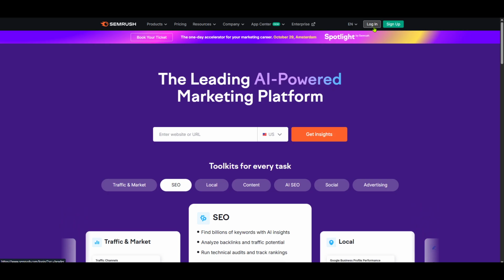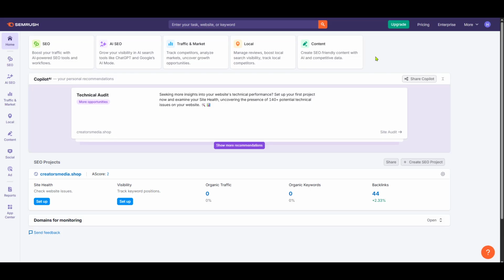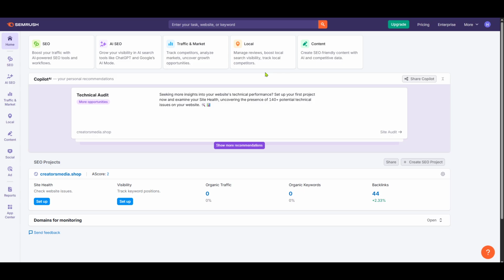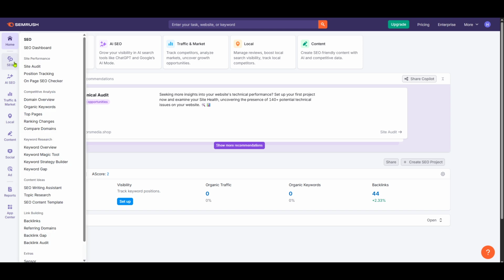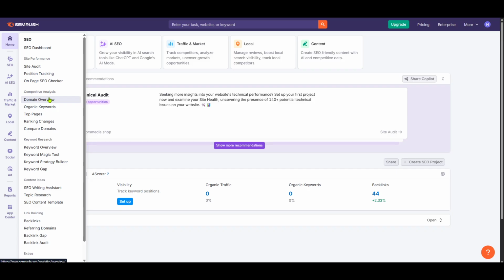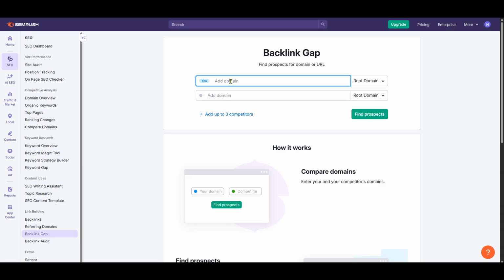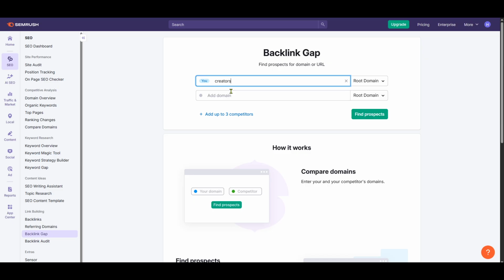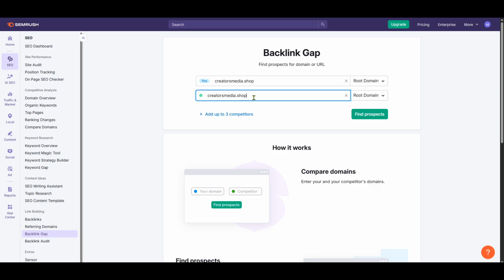How To Find Easy Backlink Opportunities With Semrush [2025 Guide]